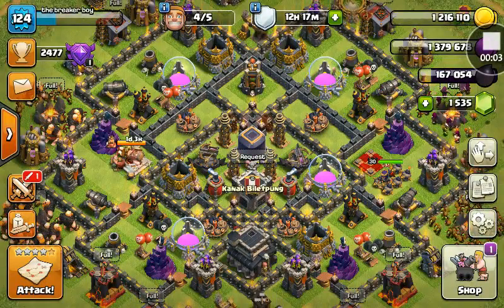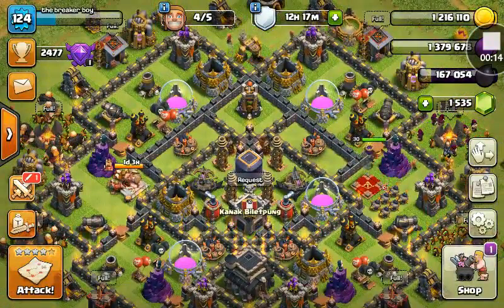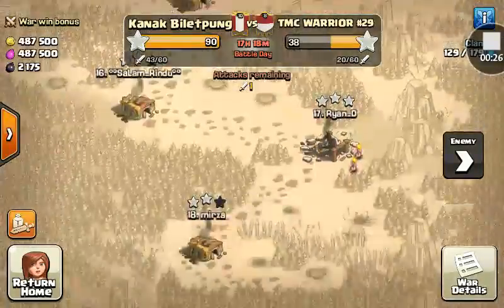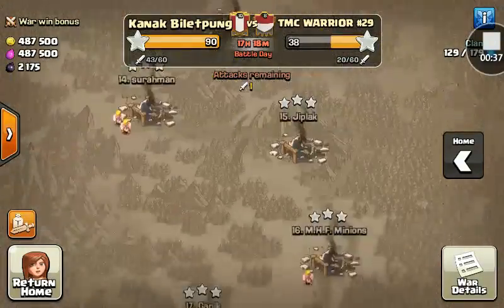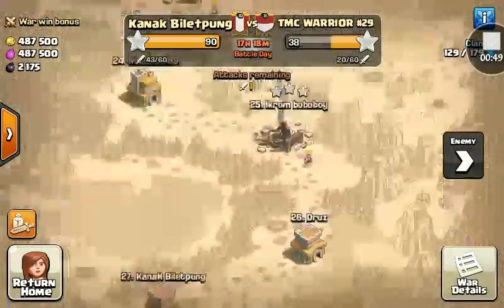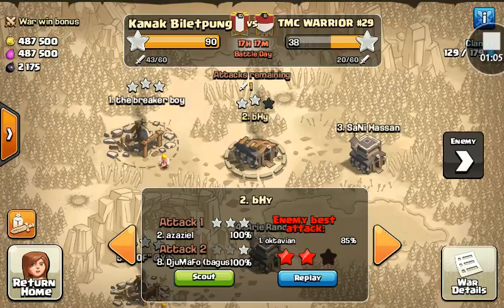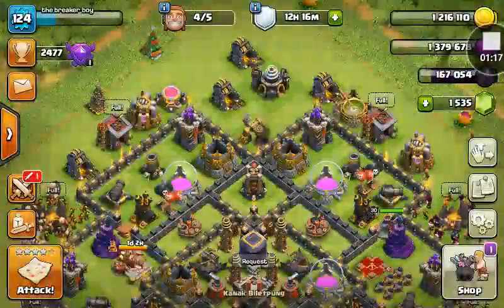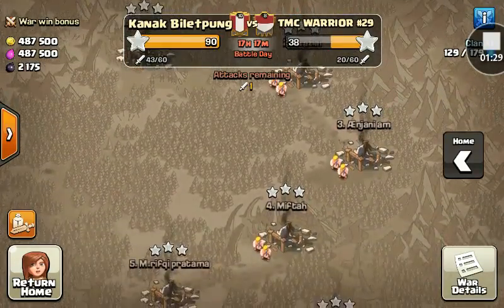Best attack TH 9 Air and ground of Kanak Biletpung Clan.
Gamers